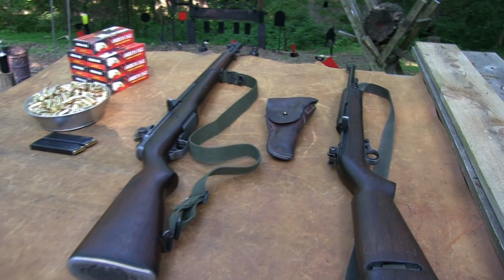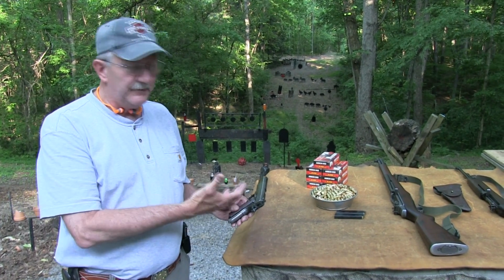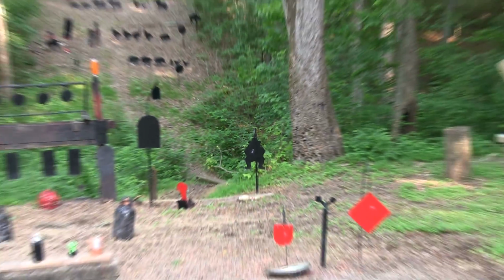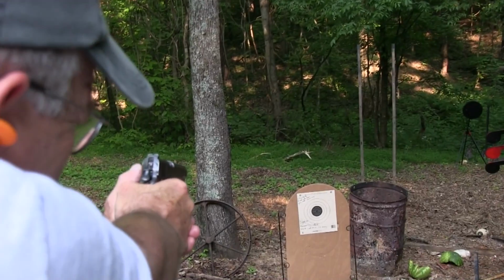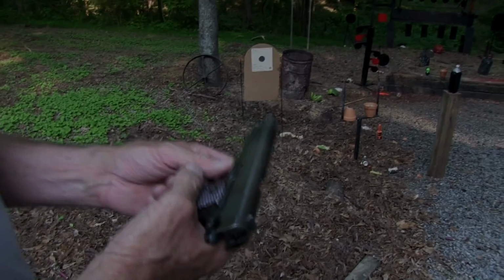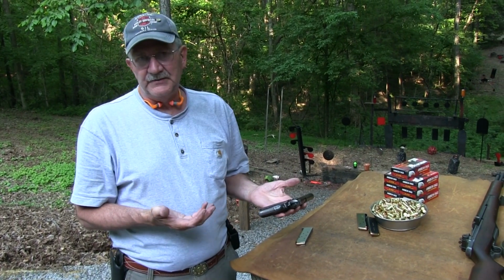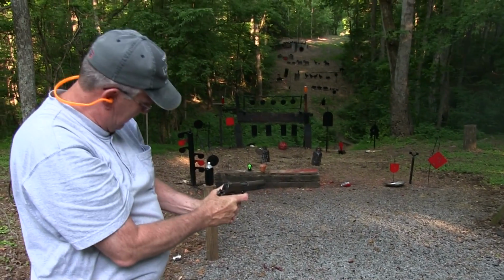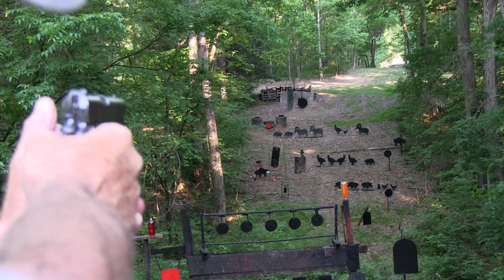Colt WWII 1911 Chapter 2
Thought this Memorial Day weekend would be an appropriate time to bring out my old WWII Colt USGI 1911 treasure.